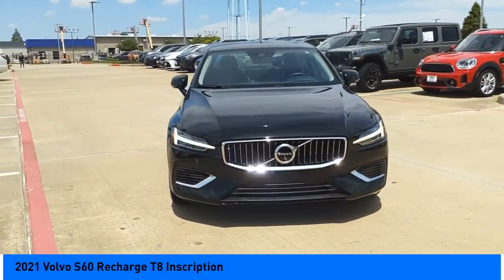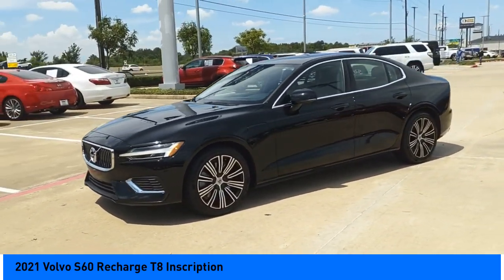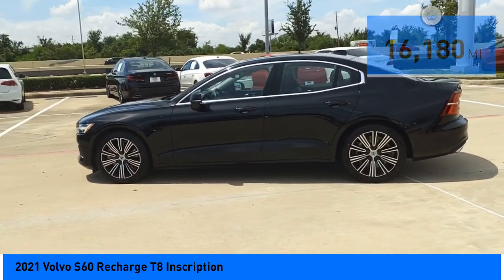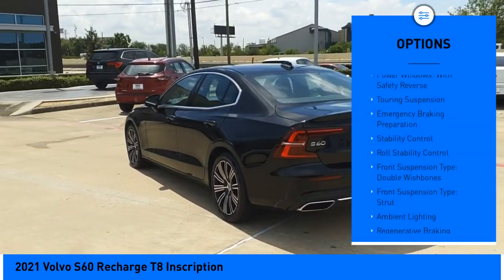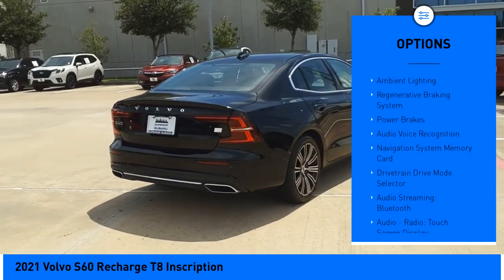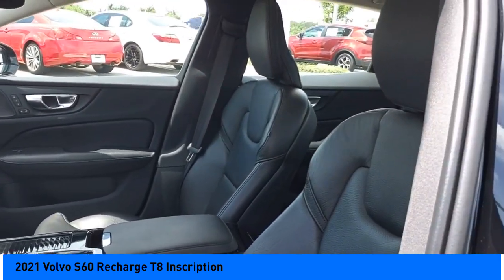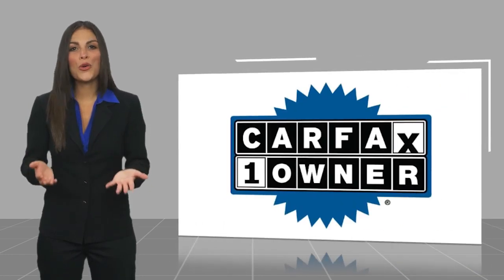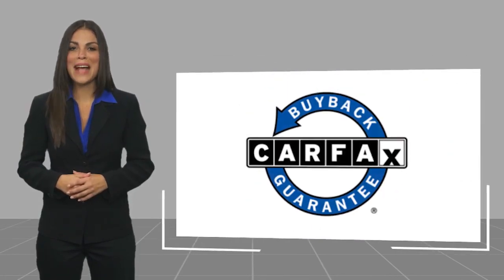2021 Volvo S60 Recharge Jersey Village TX P2909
2021 Volvo S60 Recharge T8 Inscription

Grab a perfect deal on this superb-looking 2021 Volvo S60 Recharge Plug-In Hybrid T8 Inscription while we have it. Spacious yet easy to maneuver, its fantastic Automatic with Geartronic and its strong I4 engine have lots of personality for a bargain price. It comes equipped with these options: Fully Detailed, Aluminum Alloy Wheels, Appearance Package, Audio Package, Backup Camera, Bluetooth, Comfort Package, Convenience Package, Convenience Plus Package, Driver Assistance Package, Executive Package, Sunroof/Moonroof, Technology Package, I4, Navigation system: Sensus Navigation. Recent Arrival! CARFAX One-Owner. Clean CARFAX.  Youve done your research to find the perfect vehicle youve been looking to get your hands on, so call us at or stop by Superior Subaru of Houston at 17100 Northwest Freeway Jersey Village, TX 77040 soon to drive around the block this attractive Volvo S60 Recharge Plug-In Hybrid. Superior Subaru of Houston is located in Jersey Village, Houston TX. Note: While every reasonable effort is made to ensure the accuracy of this data, we are not responsible for any errors or omissions contained on these pages. All prices are before any additional taxes, titling / registration fees. Prices valid on in store pickup only. Please verify any information in question with a dealership sales representative. See sales staff for details.